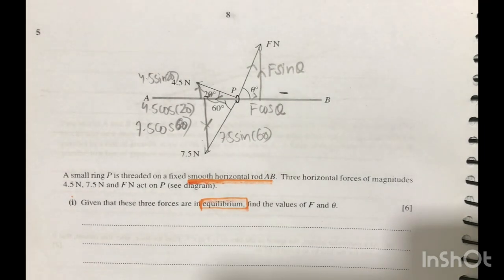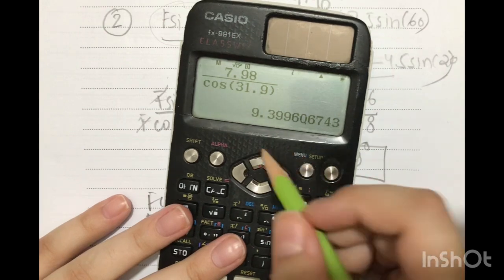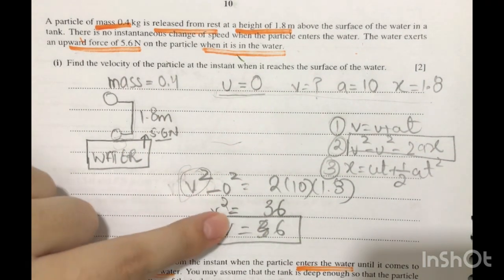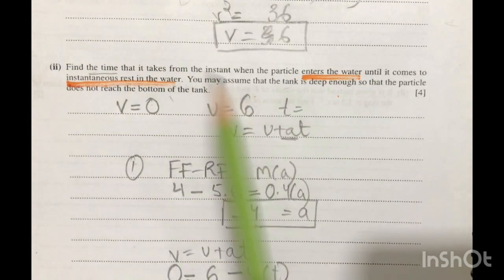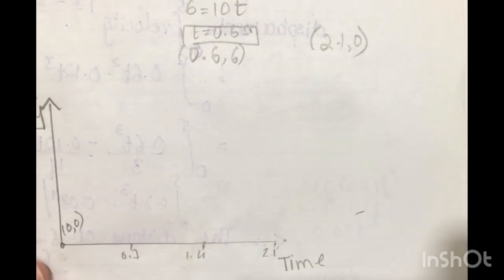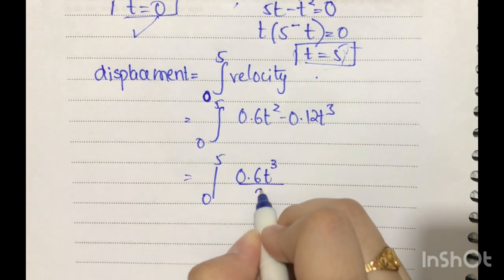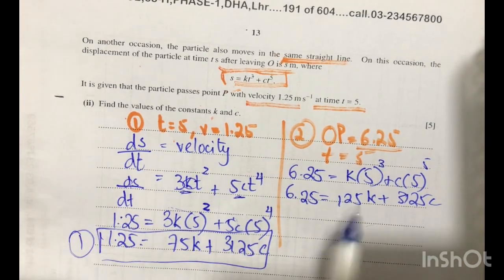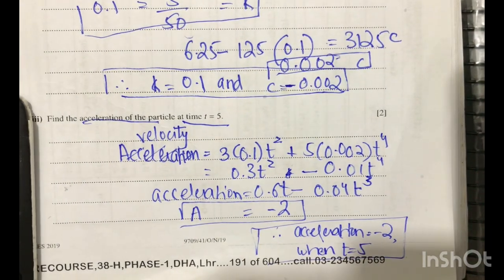CAIE 9709/ October November 2019/ Paper 41/ Q5,Q6,Q7 SOLVED+ explained (ENGLISH) (2/2)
Complete walkthrough and detailed step by step explanation of solving Cambridge 9709 AS Level October November 2019 Paper 41 (Q5,Q6,Q7)

Time Stamps:
00:00 Intro
00:03 Question 5(i)
06:32 Question 5(ii)
08:52 Question 6(i)
11:54 Question 6(ii)
16:10 Question 6(iii)
21:27 Question 7 (i)
26:30 Question 7(ii)
32:32 Question 7(iii)